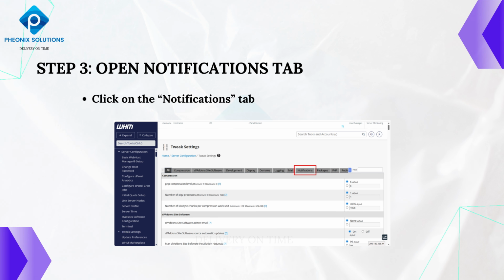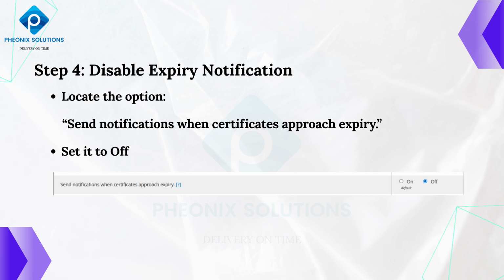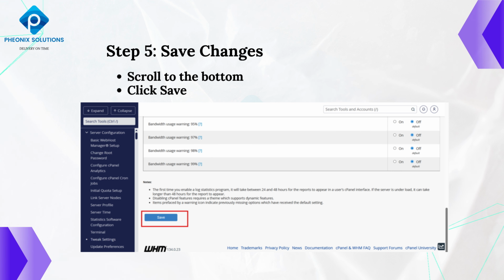How to disable non-Auto SSL SSL certificate expiry notices in Web Host Manager.